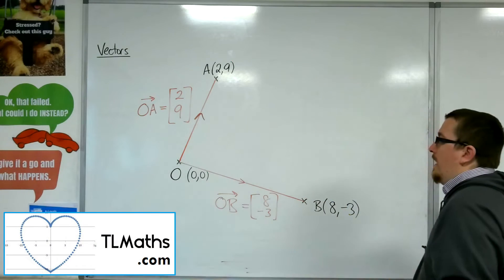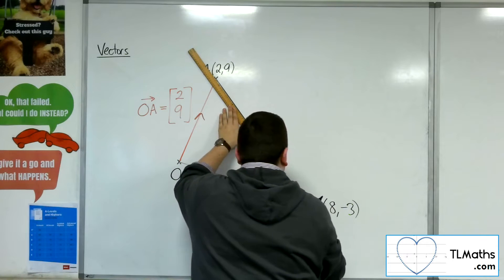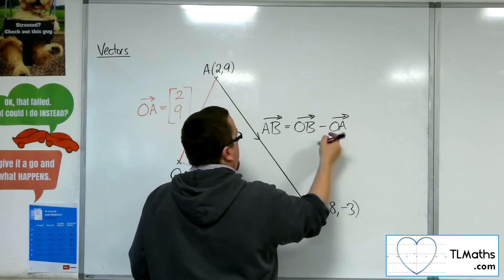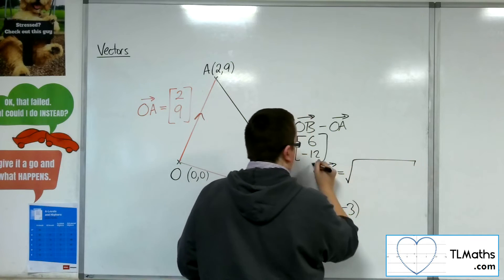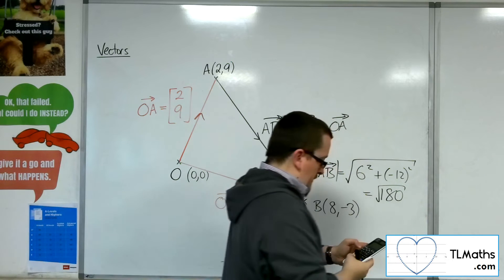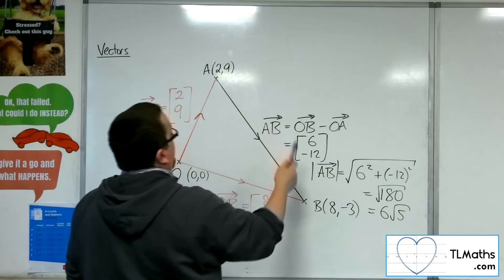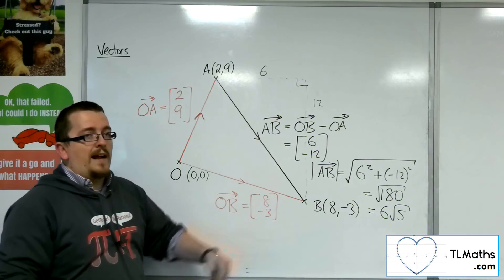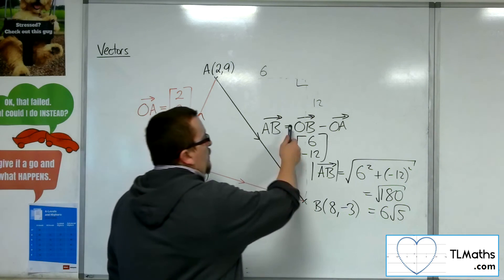A-Level Maths: J4-02 [Vectors: Finding the Distance between Two Points]